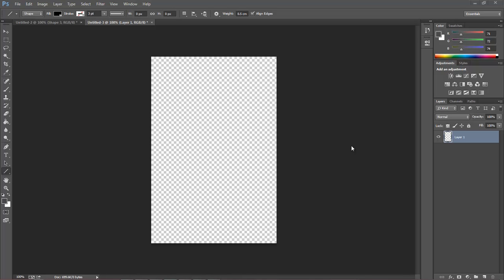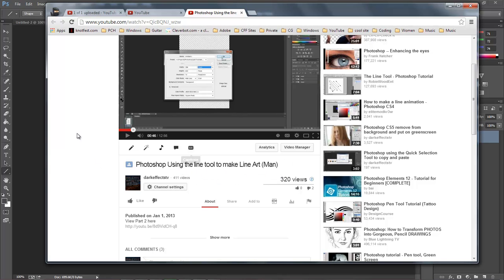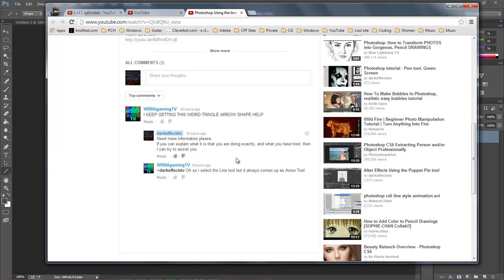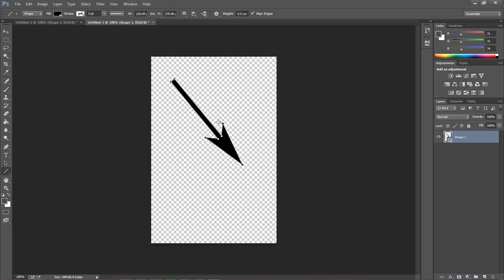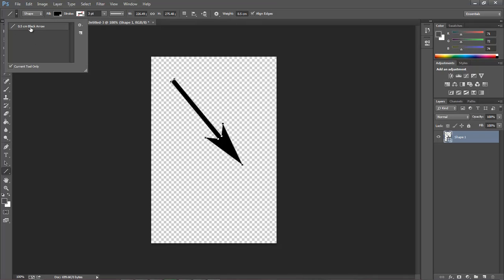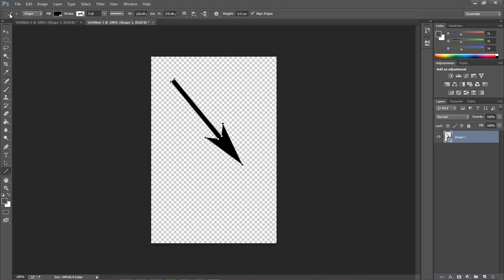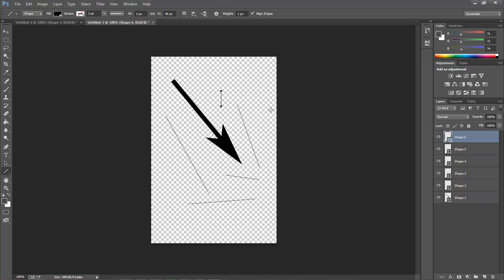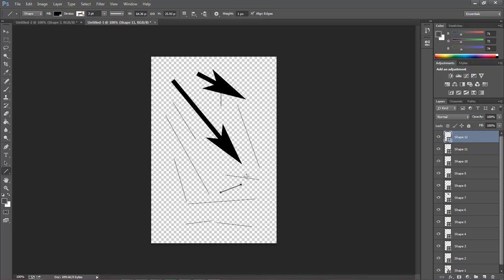Adobe Photoshop Lesson #5 - Line Tool Change Arrow to Line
In this quick lesson, we are going to go over how to rest the line tool.